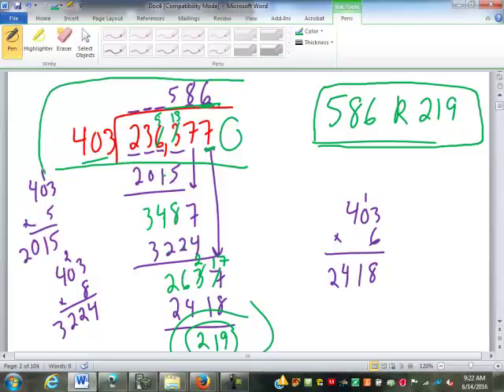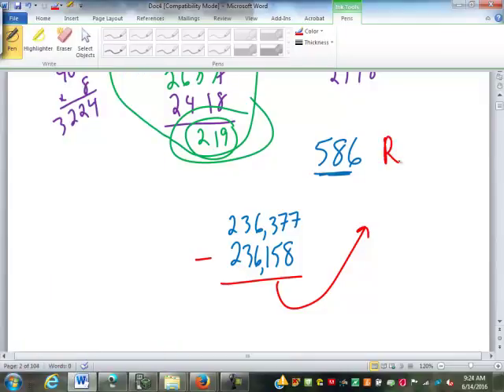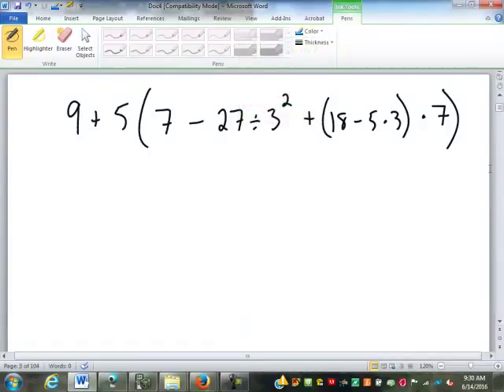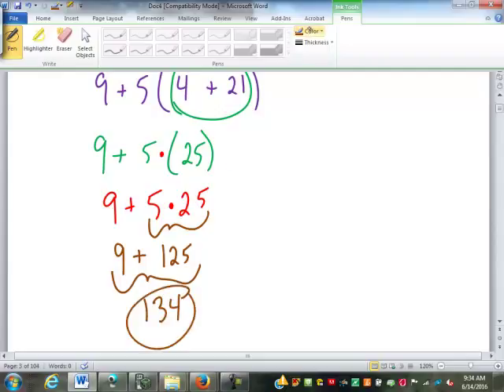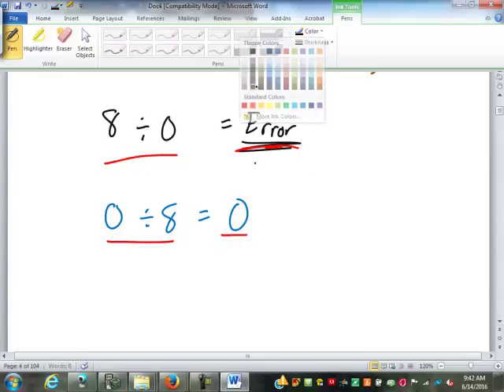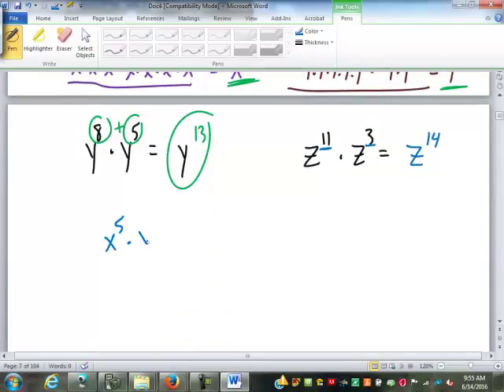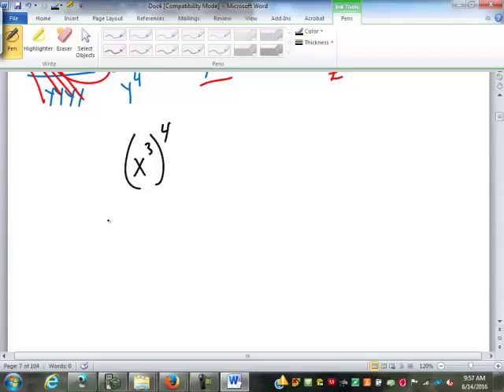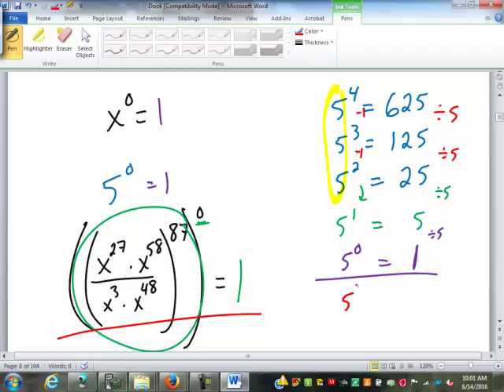4 Exponents and review of order of operations